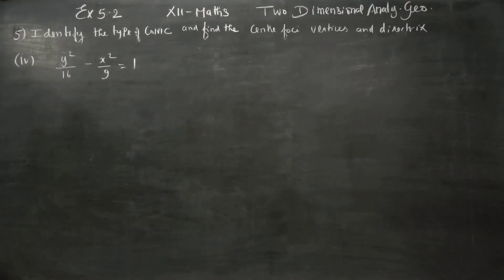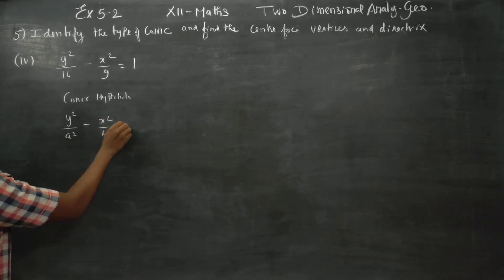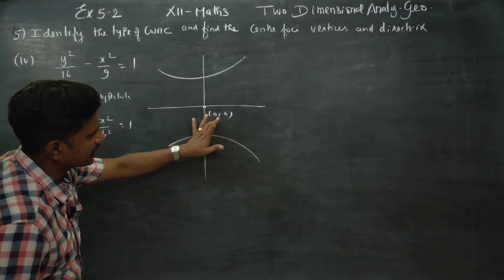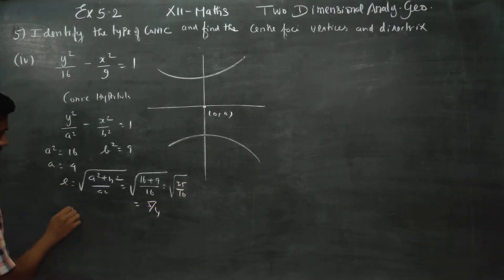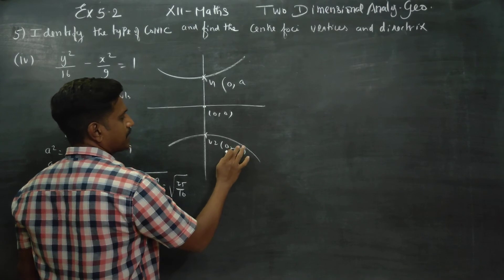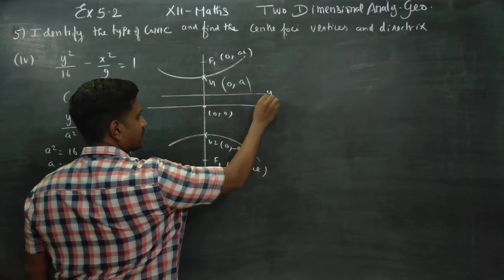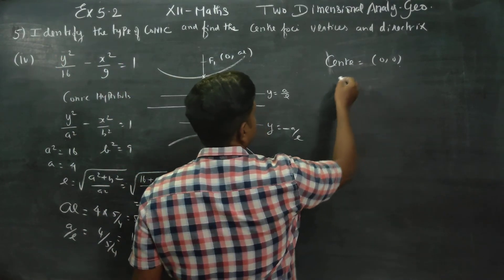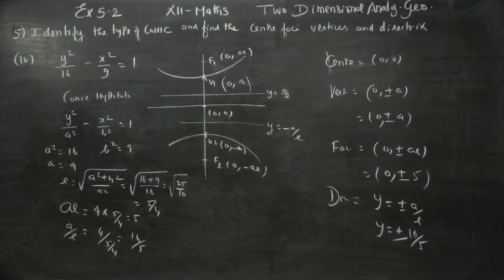12th Std Maths Ex.5.2(5)(iv) Identify the type of conic and find centre foci vertices and directrix